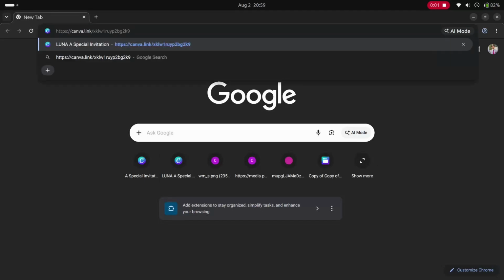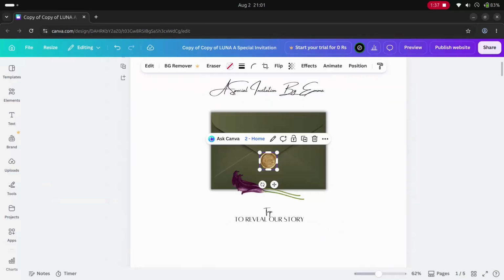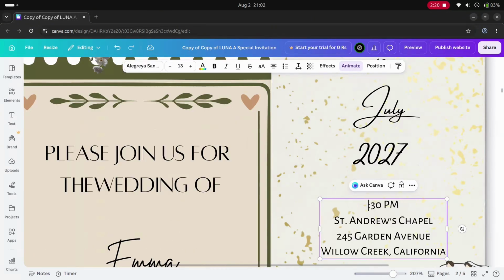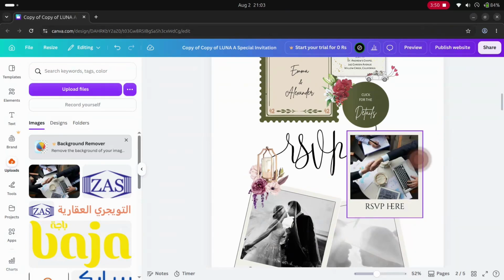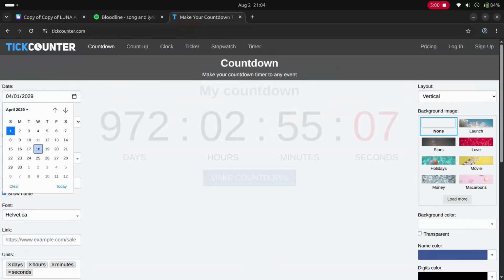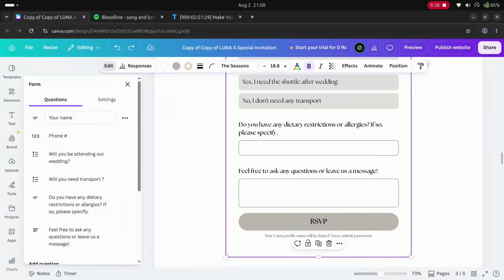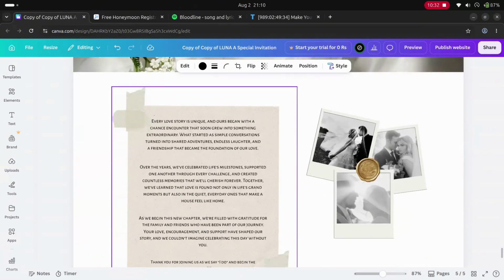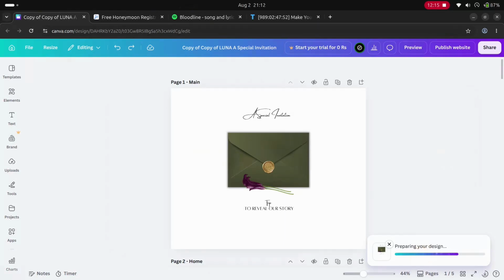Canva Wedding template tutorial | Easy to understand | Easy to edit